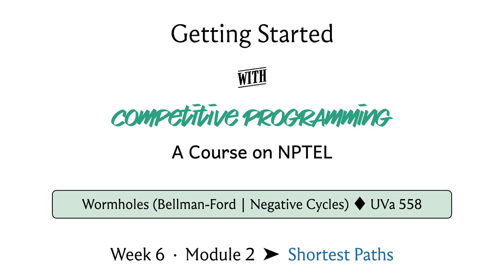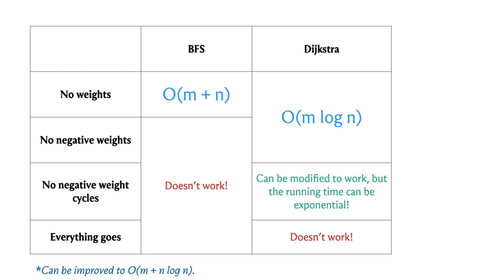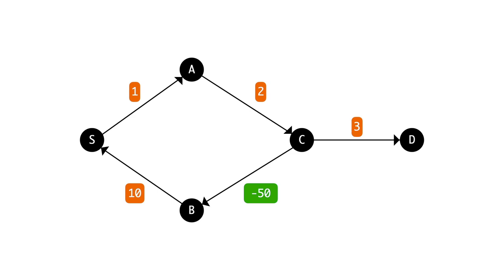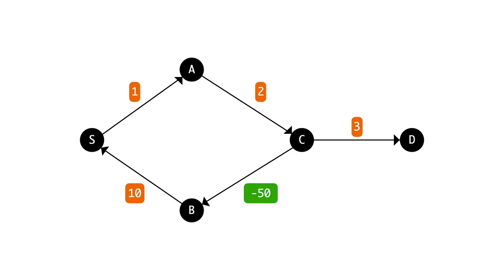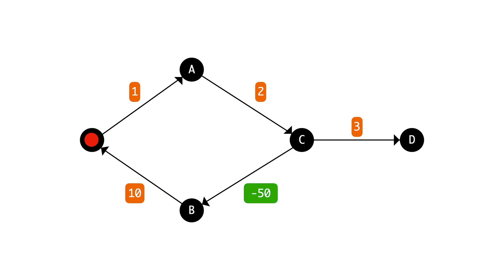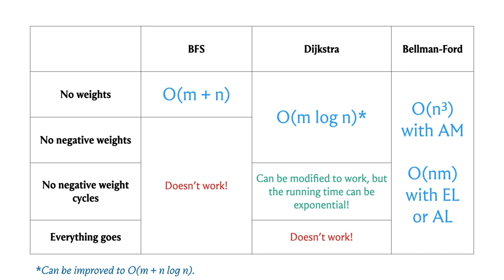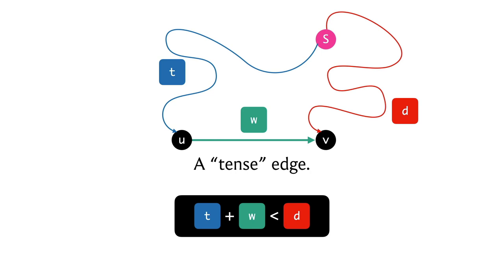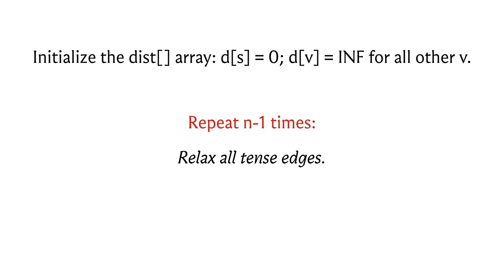mod06lec33 - SSSP with Negative Cycles - Bellman-Ford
In this module, we focus on SSSP in the presence of negative cycles. We discuss an implementation of the Bellman-Ford algorithm in the context of the Wormholes problem on UVa, which you can find here: